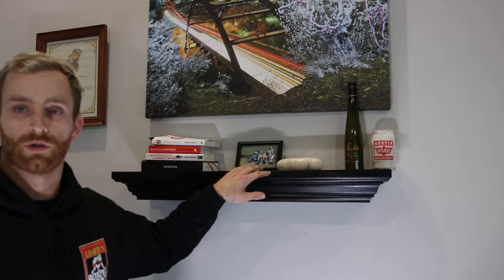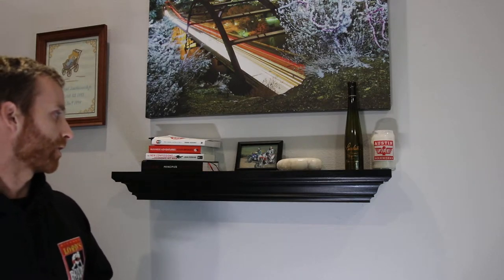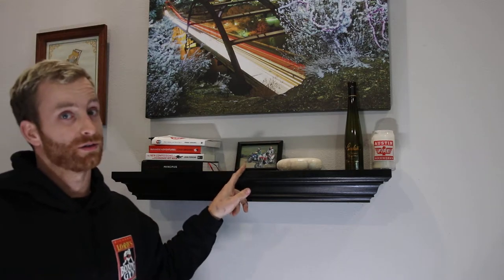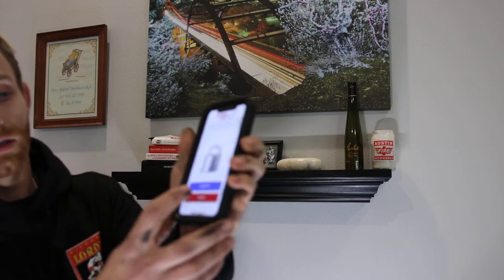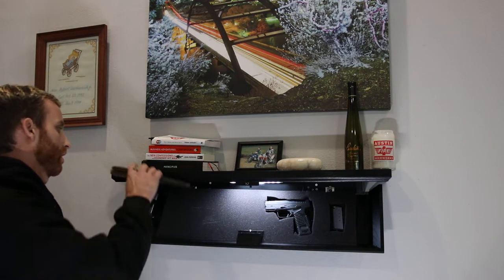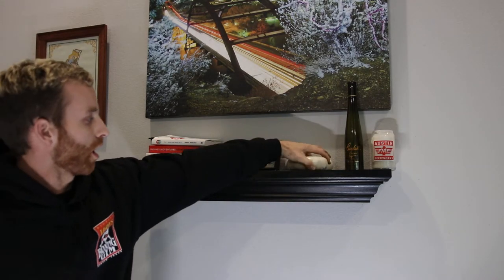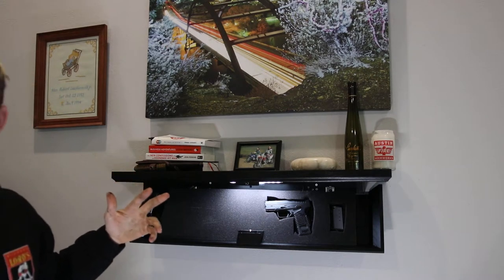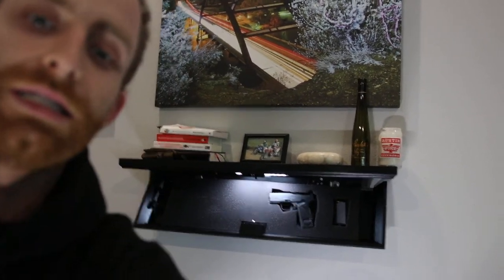hidden gun shelf tactical trap review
Bluetooth rfid controlled hidden gun shelf from tactical traps rough review. Was easy to set up and install.